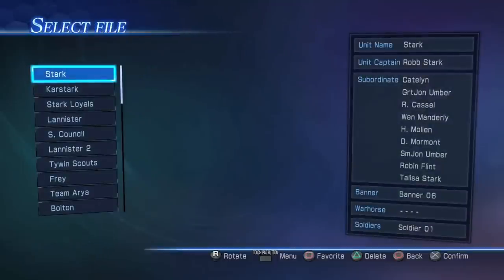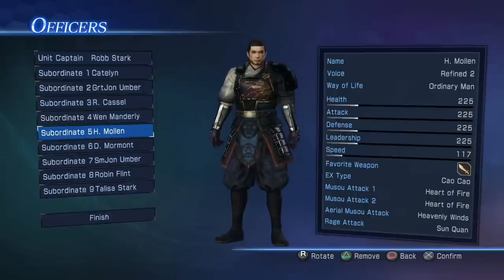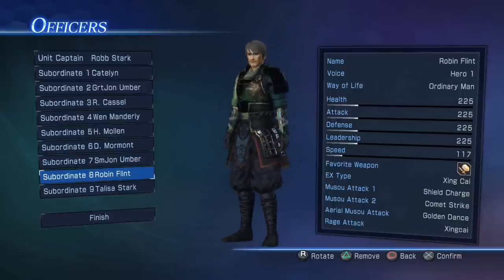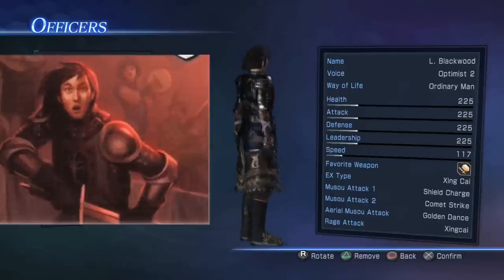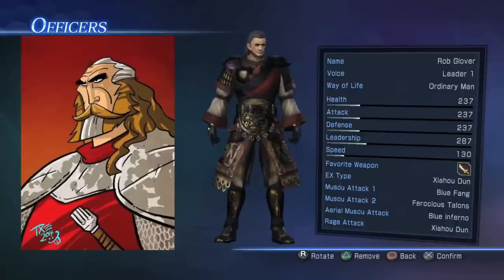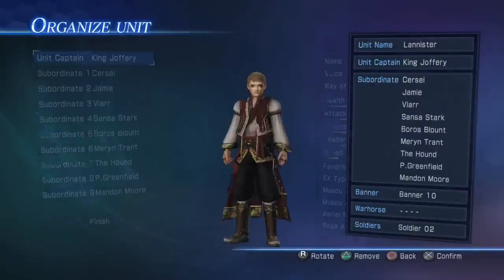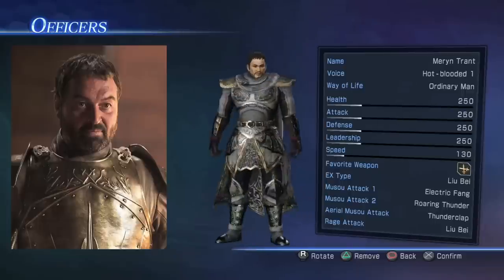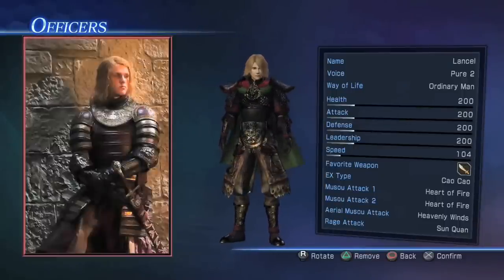DW8E: Game of Thrones | Episode 2 : CHARACTER PROFILES 1/2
A let's play series where I take you on a journey to conquer the Seven Kingdoms with one character from the Game of Thrones universe in this Custom Scenario in Dynasty Warriors 8: Empires.

A Game of Thrones Custom Scenario
A CLASH OF KINGS: Ned Stark's execution by the hands of King Joffrey Baratheon has erupted Westeros into an all out civil war. Who will win the Iron Throne?
FEATURES:
Over 400 unique Custom Officers created from the TV Show and Book Series.
Regions and Kingdoms placed accurately across the Dynasty Warriors map.
Character likenesses accurately recreated from TV Show and Book descriptions.